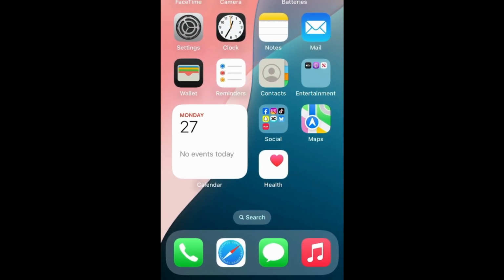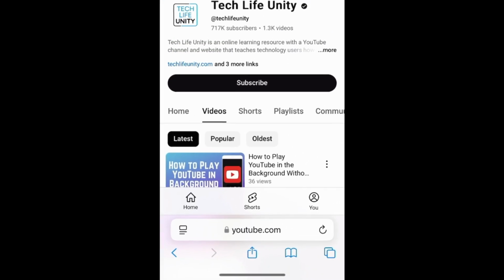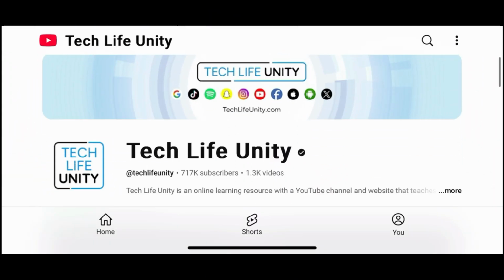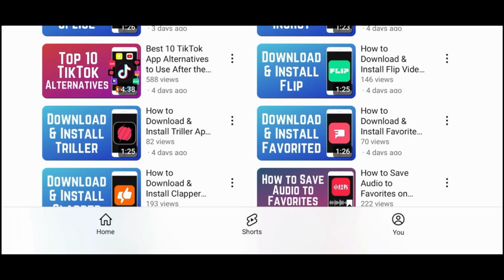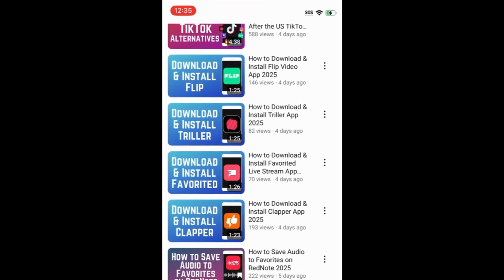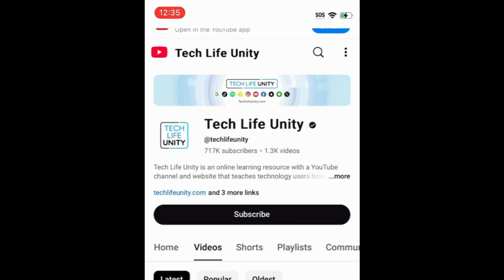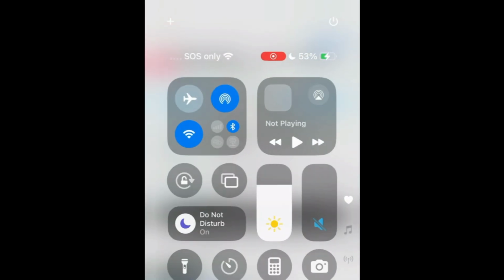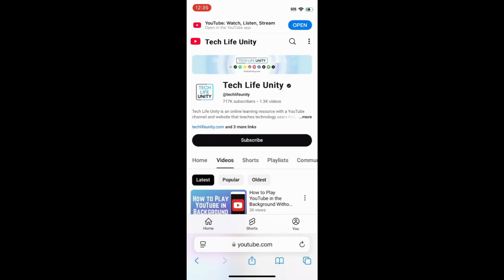How to Rotate Your iPhone Screen in 2026 (Full Guide)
Want to rotate your iPhone screen but not sure how? Watch this video to learn how to rotate the screen on your iPhone and show you how to disable screen orientation lock.

To rotate your iPhone screen, open a compatible app such as Calendar, Messages, Notes, Mail, or Safari. Then turn your iPhone on its side. Your screen will then automatically rotate to landscape orientation. If your screen does not rotate, you may have accidentally enabled orientation lock. To disable orientation lock on iPhone, swipe down from the top right corner of your screen to open your control center. Then check if the orientation lock icon is red. If this icon is on, it will prevent you from rotating your screen, Tap the lock icon to disable orientation lock. Once it has turned grey, the orientation lock is off. Go back and try to rotate your screen again.